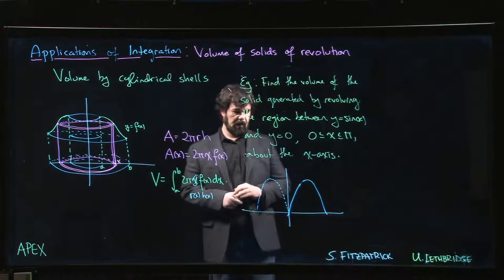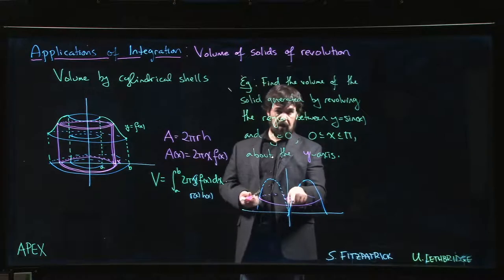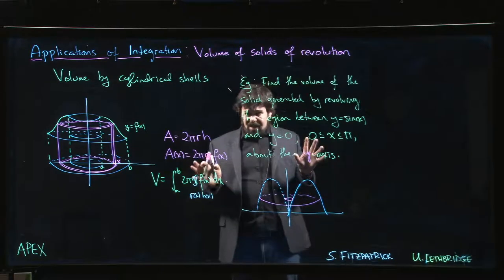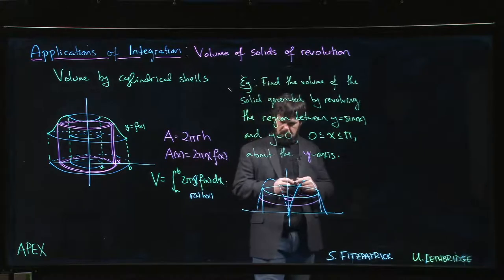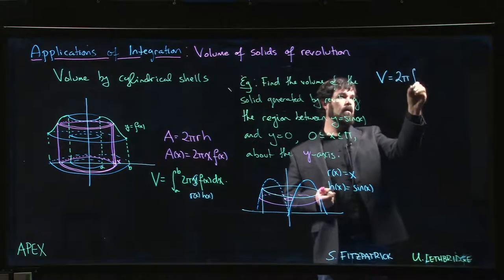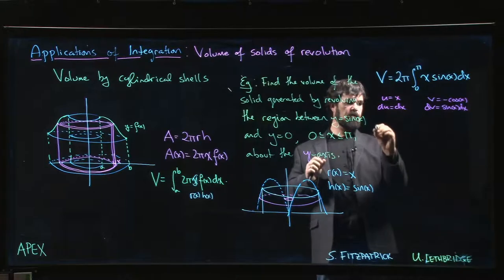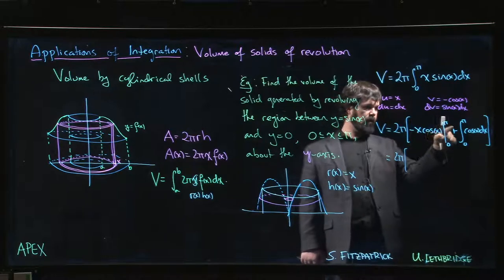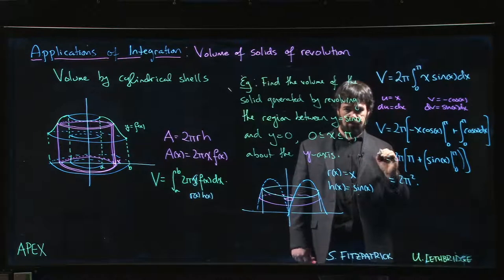Applications of Integration: Volume by cylindrical shell - 05. Example 4